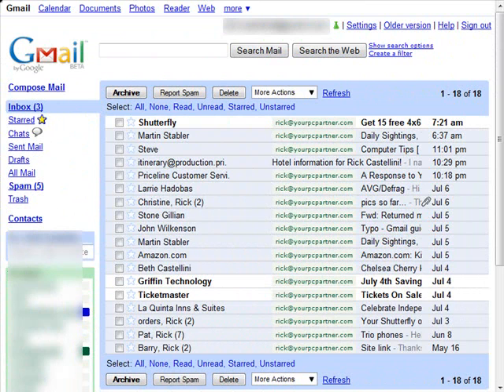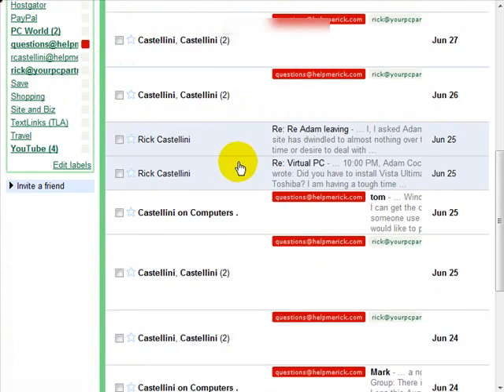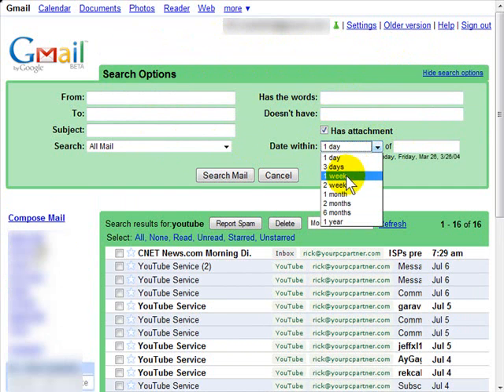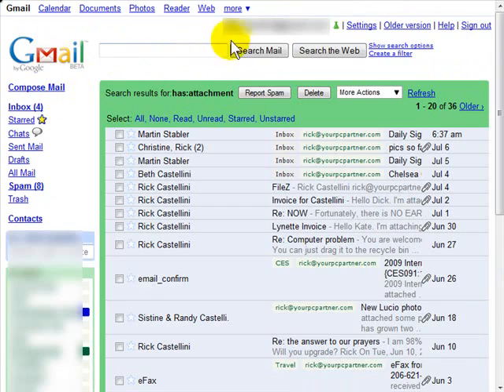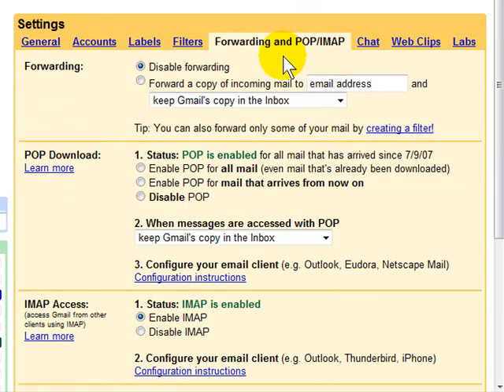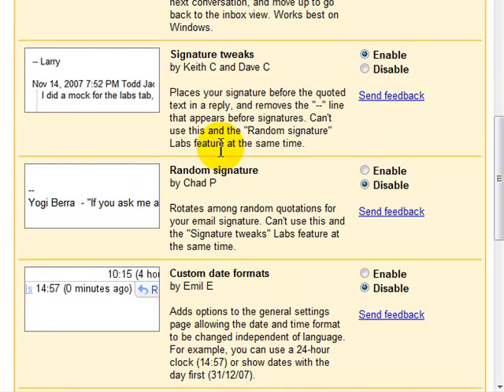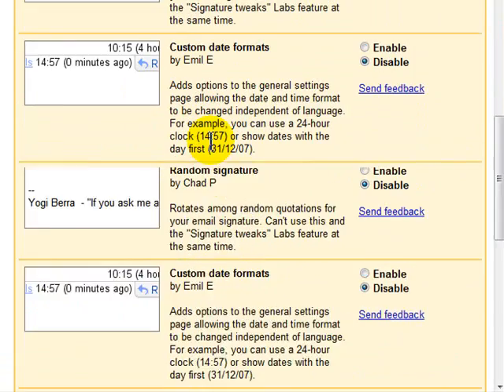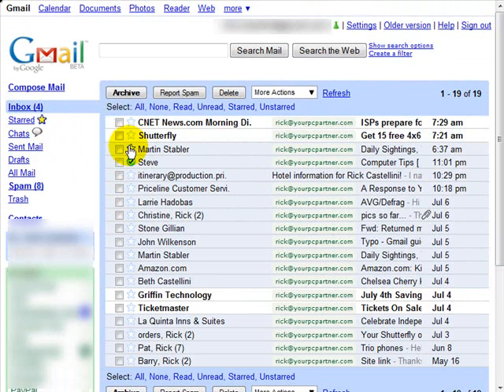Using Gmail - Part III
In this final installment of my 3 part intro to Gmail, I explore the more advanced settings options and some of the features coming out of Google Labs